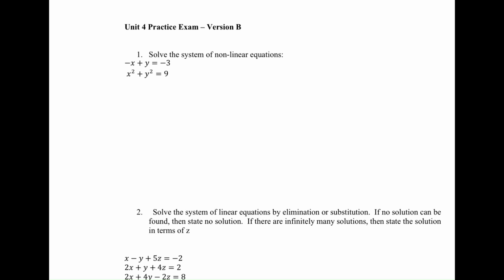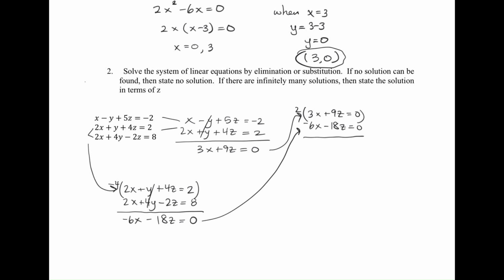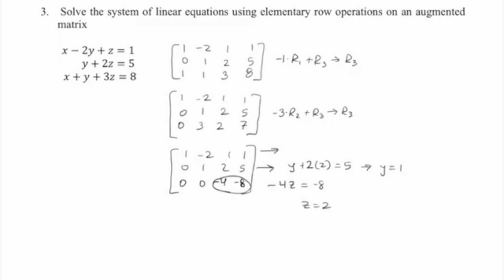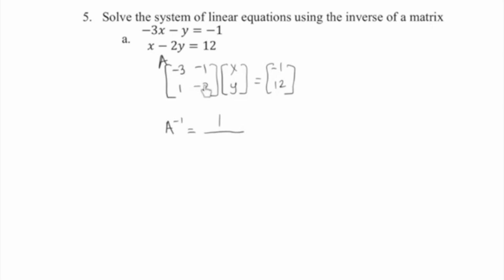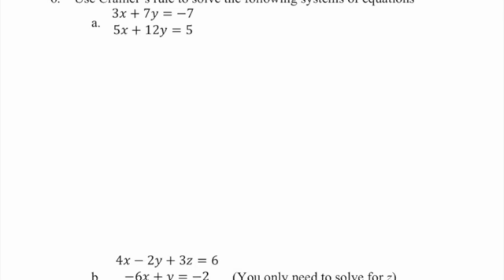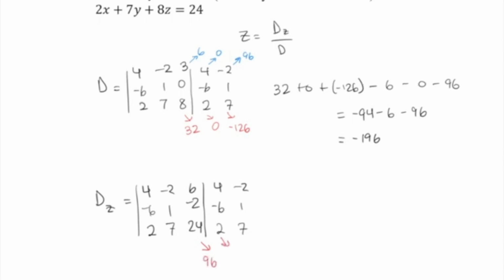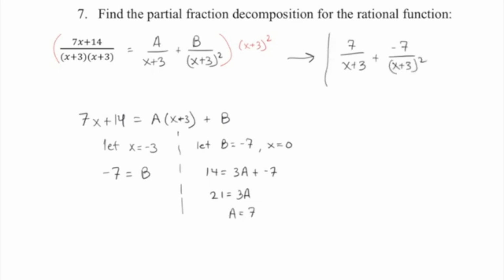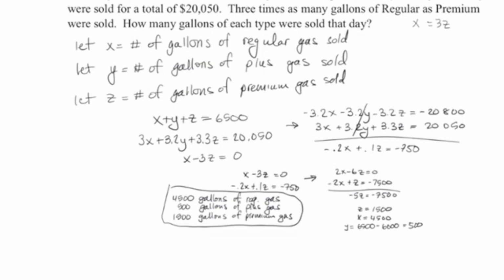Unit 4 Practice Exam B 2025 summer